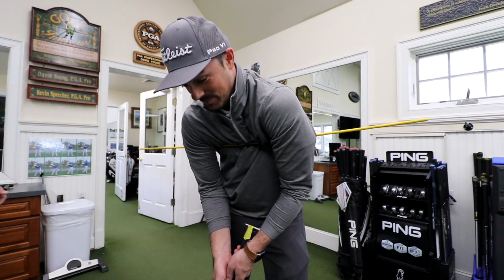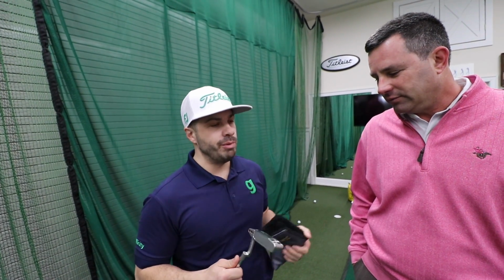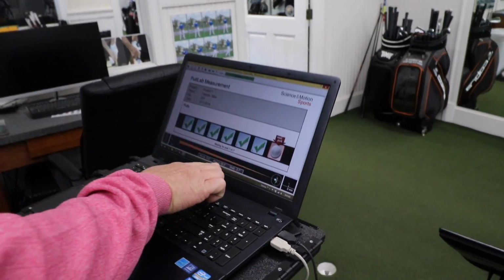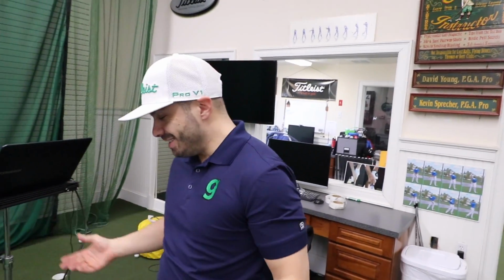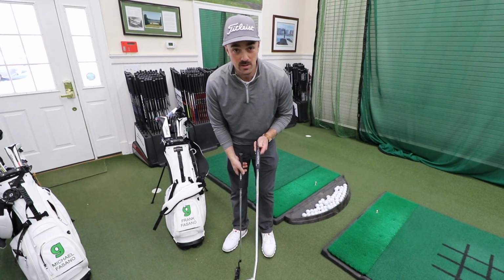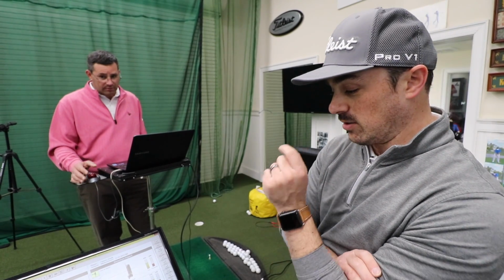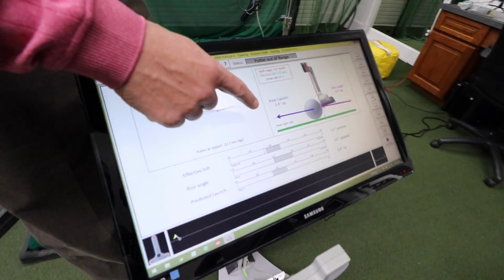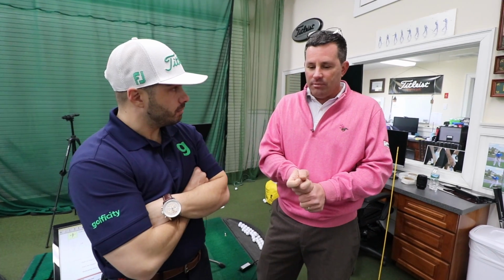Game Changing Putting Lesson with SAM PuttLab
Drive for show...putt for dough! And if that statement is true then we better get our putting in order fast! So what better way to do that then a quick visit to our friend Kevin Sprecher.

That's right, we're back with Kevin Sprecher at Sleepy Hollow Country Club this week for an epic putting lesson. We dive deep into putting stroke, equipment, alignment, and more with some in-depth stats from the SAM PuttLab (Kevin calls it an MRI for putting).

Hope you enjoy this putting lesson as much as we did!